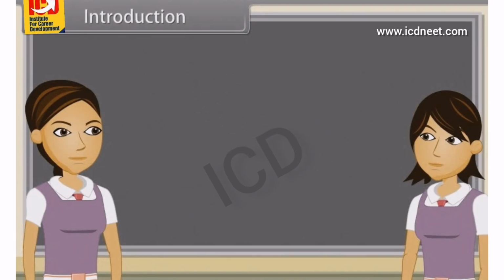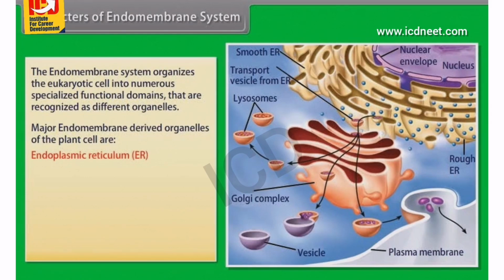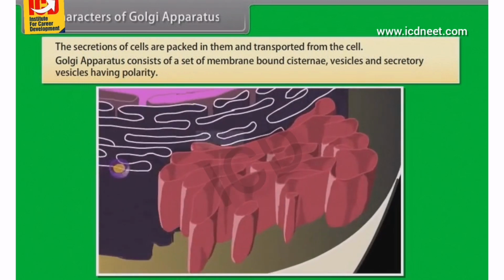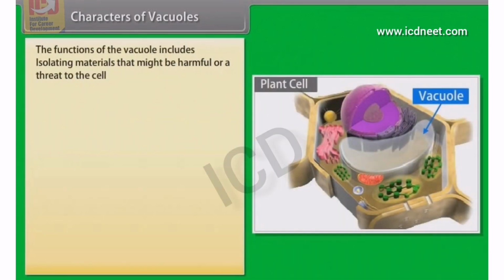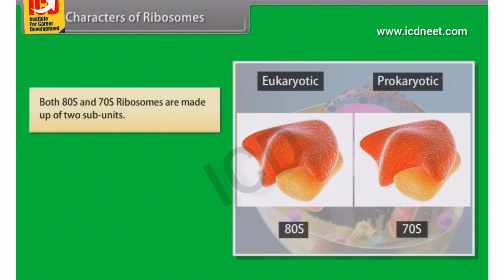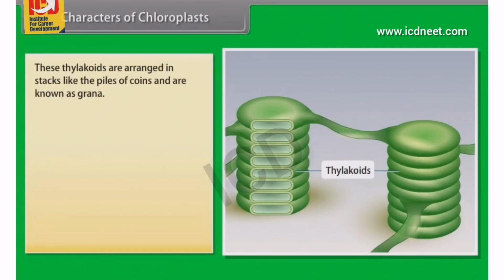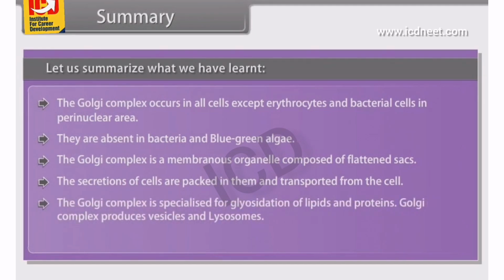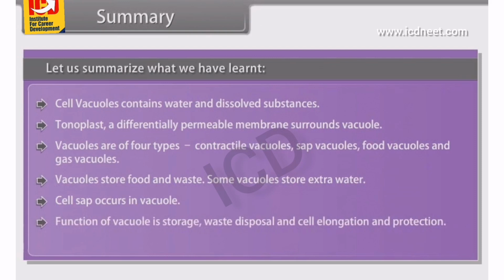Cell The Unit Of Life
We know that the body of all living organisms is made up of cells which carryout certain basic

functions. Hence the cells are called “Basic structural and functional units of living
organisms”.
The classical branch of biology that deals with the study of structure, function and life history of
a cell is called “Cell Biology”
Cell theory was formulated by M J Schleiden (1838) and Theodore Schwann (1839). The
main principles of cell theory are
• All living organisms are composed of cells and products of cells
• All cells arise from pre existing cells through the process of cell division
• The body of living organisms is made up of one or more cells